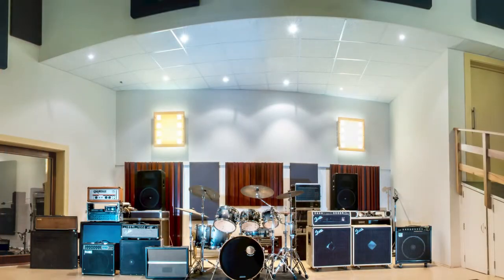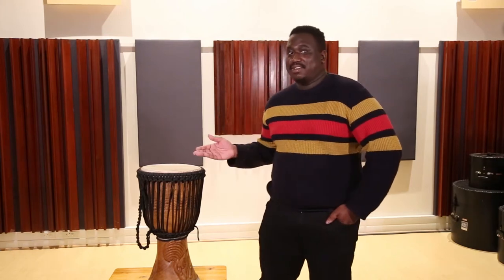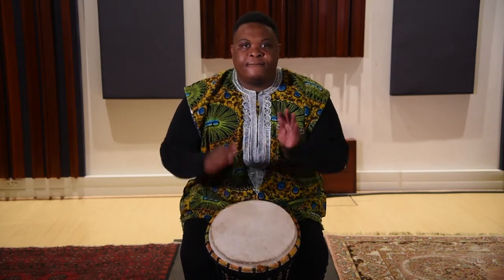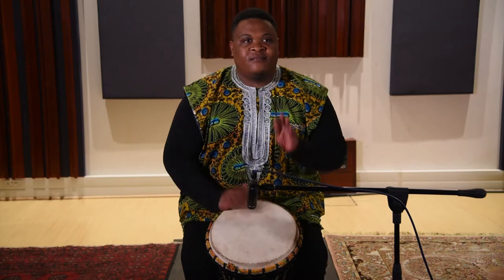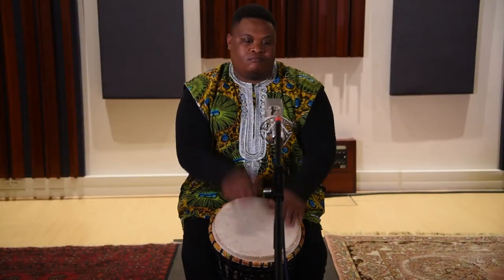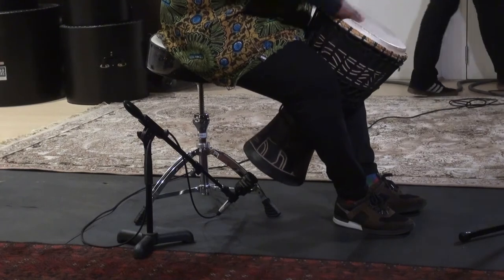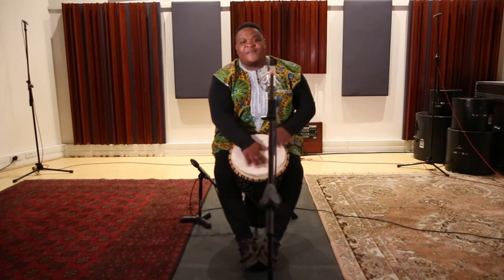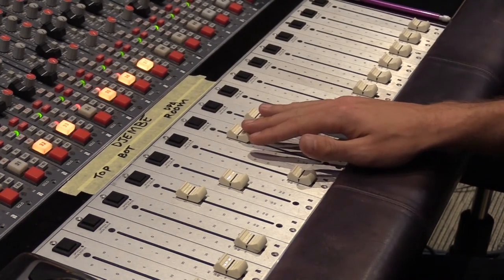Capturing the sound of African instruments for recording and broadcast (part 3/6)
Milestone Studios (South Africa) presents “Capturing the sound of African instruments for recording and broadcast”.

This video is produced as part of the Music In Africa Live project with the support of the German Federal Foreign Office, Siemens Stiftung and Goethe-Institut.